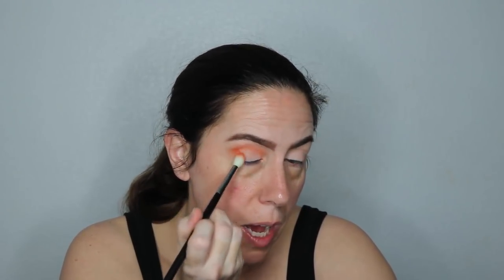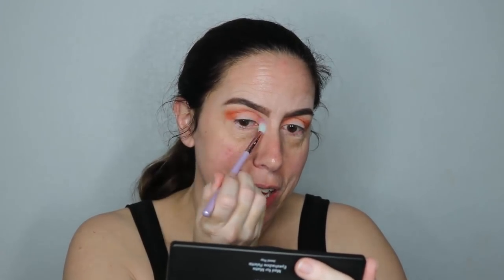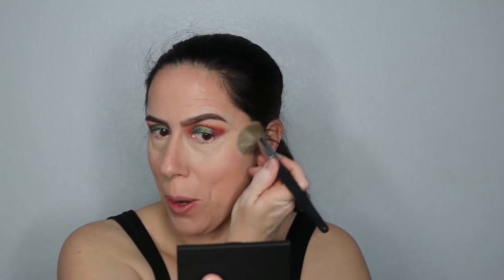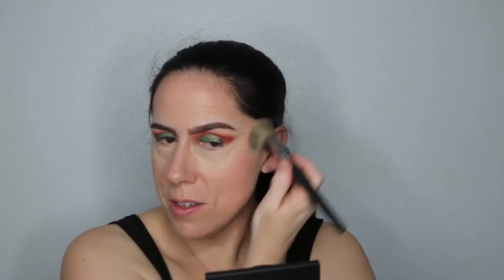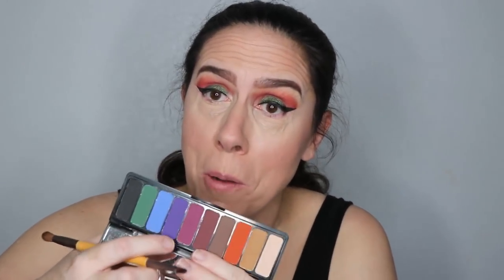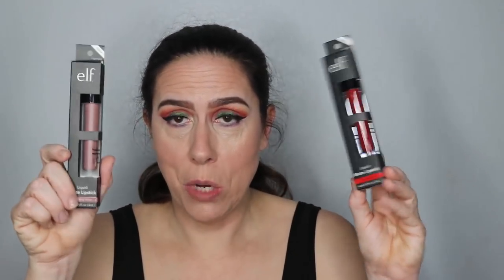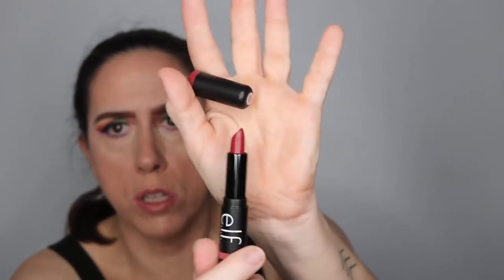Chatty GRWM/Elf Sale Haul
Okay Friends...

This is my first stab at a Chatty GRWM. This is a long video...if you’ve managed to watch the whole thing I applaud you.

Here is a List of everything I picked up:

Mad for Matte Jewel Pop Eyeshadow Palette
Flawless Finish Foundation in Sand
Bronzer Palette in Light/Medium
Baked Blush in the shades Peachy Cheeky, Passion Pink and Rich Rose
Liquid Matte Lipstick in the Shades Blushing Rose and Red Vixen
Day to Night Lipstick Duos in the Shades Need it Nudes, Red Hot Reds and The Best Berries
Prismatic Lip Gloss in Rose Quartz
Illuminating Eye Cream
Nourishing Night Cream